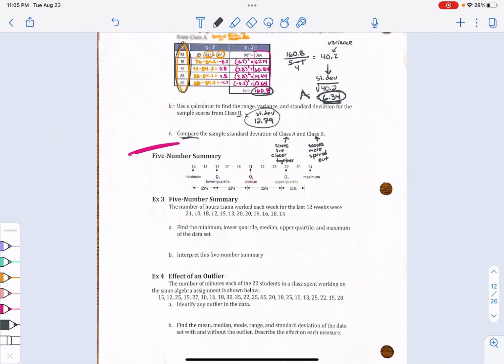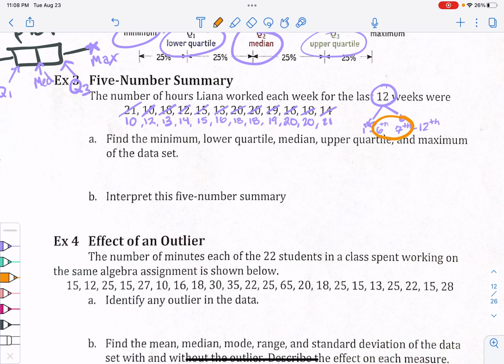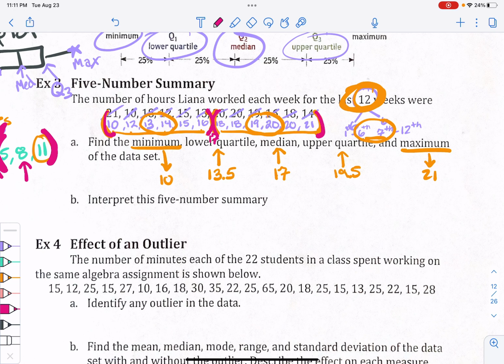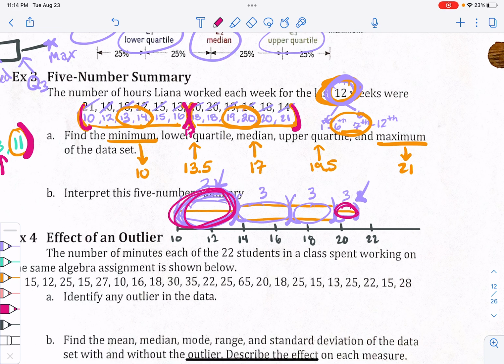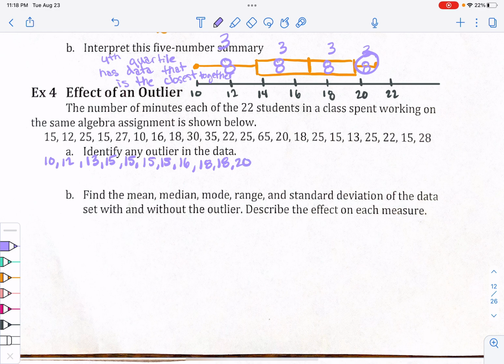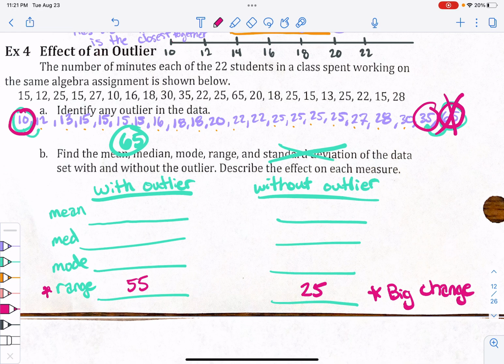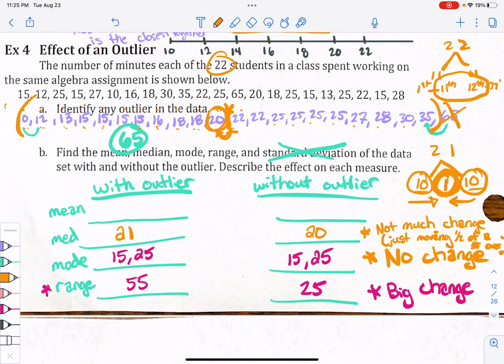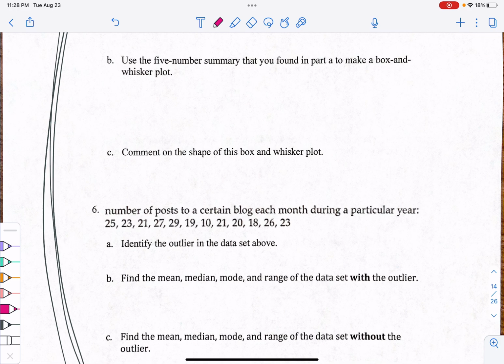Algebra II 0.9 Part B